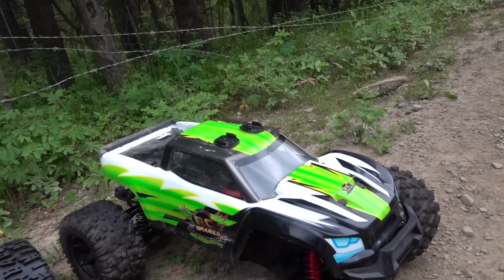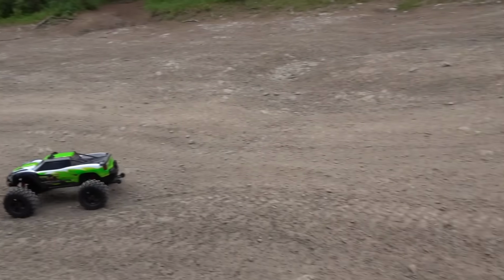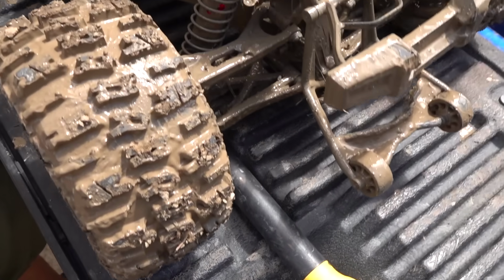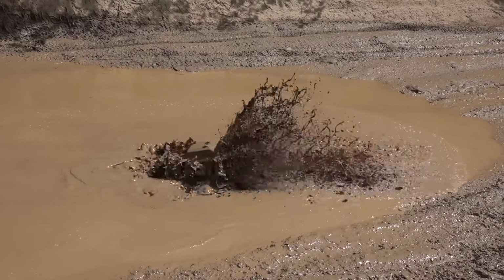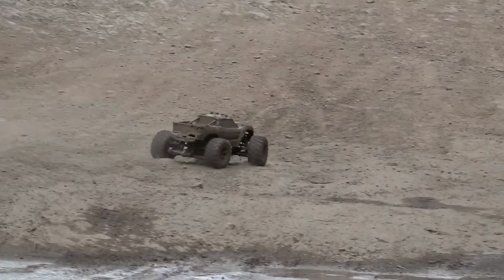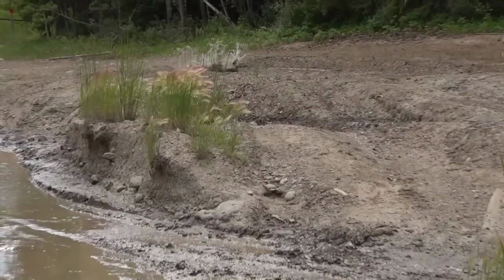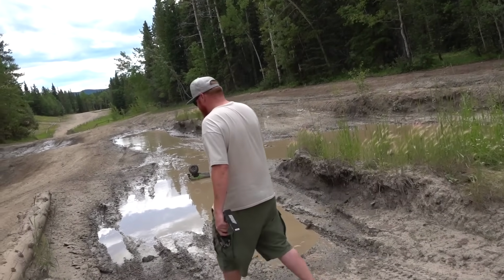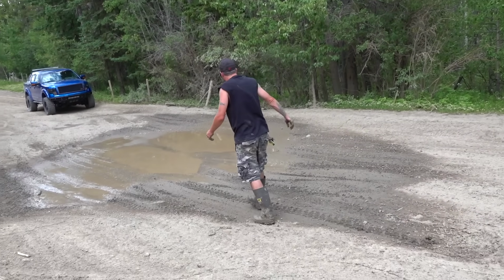DUAL TRAXXAS XMAXX's GET MUDDY! | RC ADVENTURES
This might be the MUDDIEST XMAXX video I have ever SEEN! The Pure, Raw Power of these trucks are something to be appreciated and respected! I never even noticed that I blew several of my tire foams out, UNTIL I WAS EDITING! Amazing..  Let me back up a moment.

Yesterday my good friend Everett and I headed out to Maclean Creek, in Alberta Canada.  This is crown land that allows for any off road vehicle.. big or small!  We thought that this would be a perfect opportunity to showcase his newly upgraded Xmaxx Monster Truck with an oversized Brushless motor, and the Hobbywing Max 5 esc on 8s Lipo.  I brought along my stock Monster Truck, and also 8s Lip.  Through a series of events.. you will see an epic story unfold in this video..  and WACTH FOR THE RED ARROWS! They indicate when a Tire is about to BLOW!

Here is a link on amazon for an XMaxx
22.26 in. Wide
13.79 in. Tall
30.67 in. Long
4 x 4